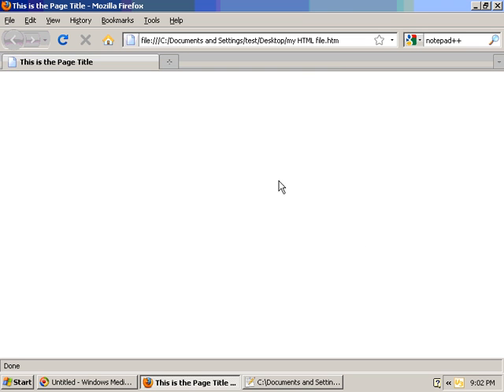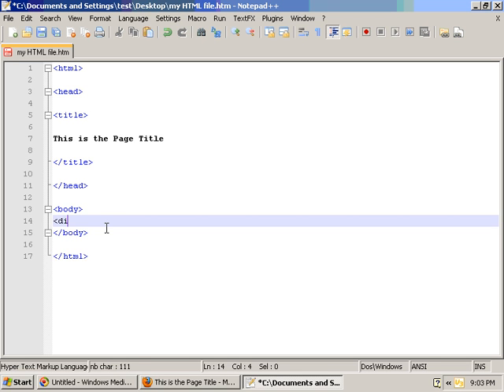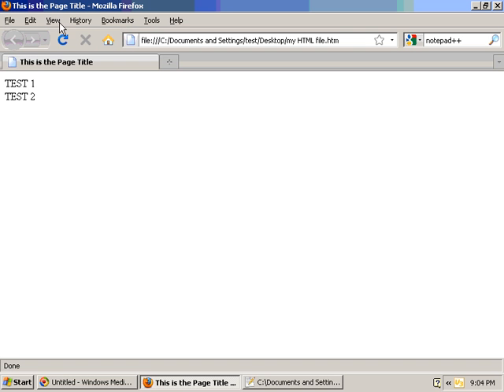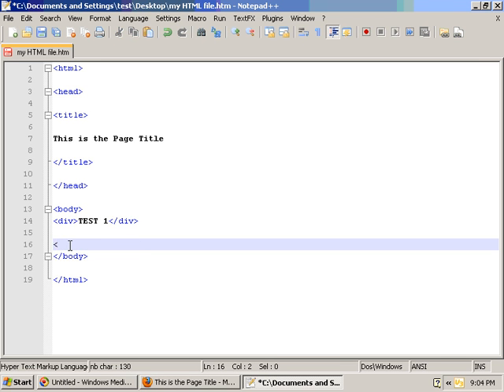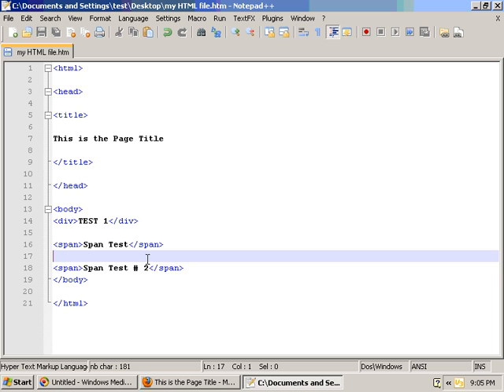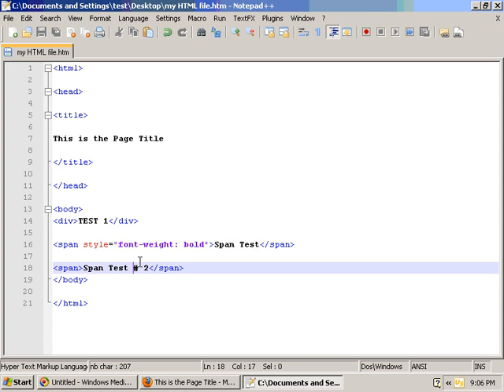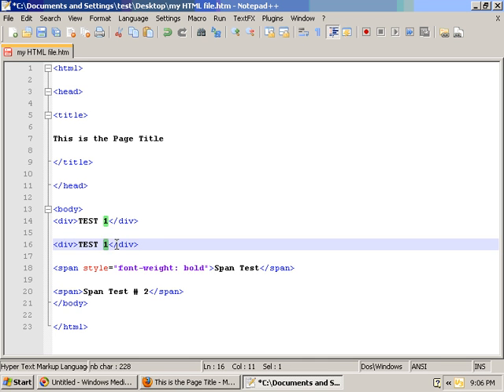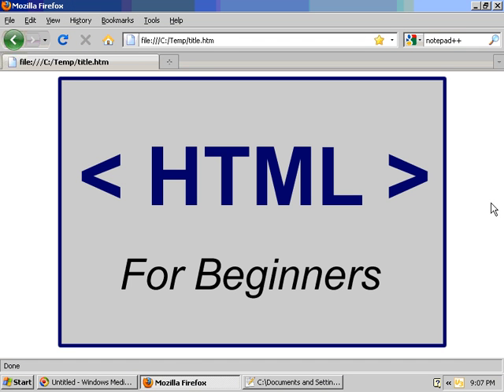What is the difference between a DIV and a SPAN tag?